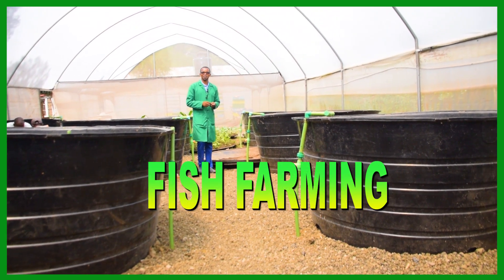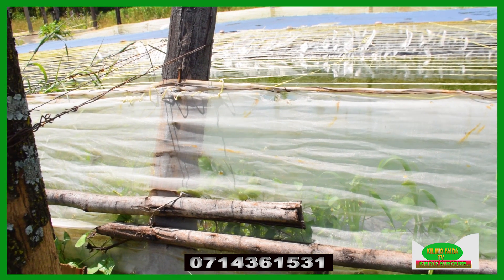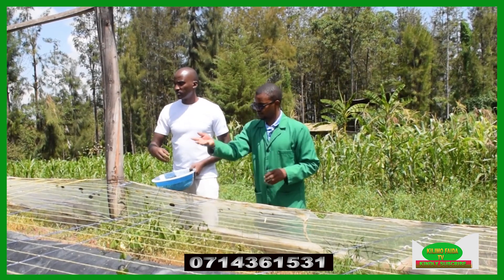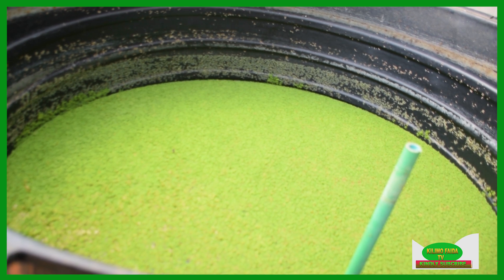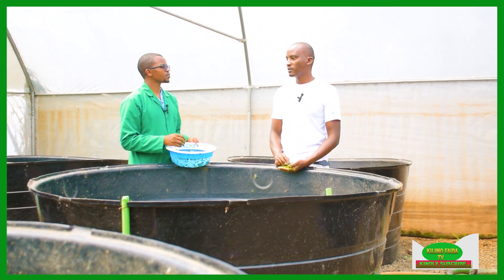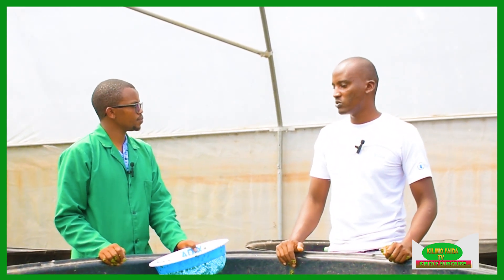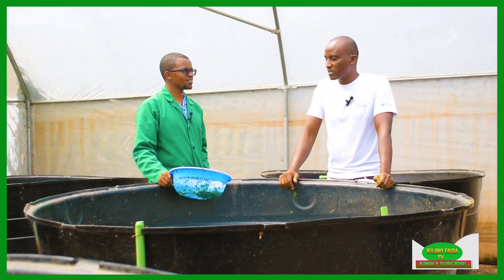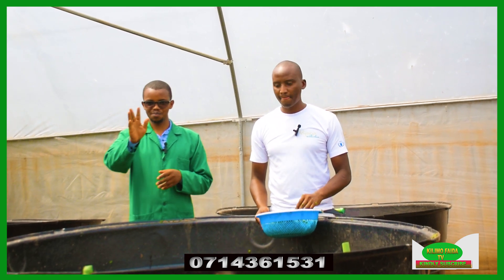Kilimo cha Samaki kwa Teknolojia za Kisasa: Ufanisi na Ubunifu. Fish Farming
MILLIONAIRE FISH FARMER. . A young Man turns a Desert to an Oasis Earning Millions in this new Fishing Tech. agribusiness dairy .